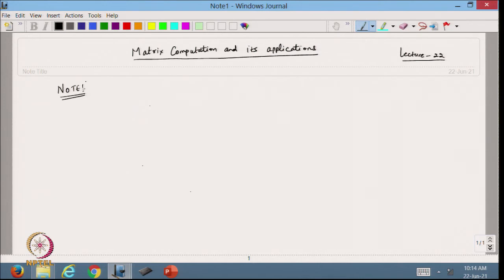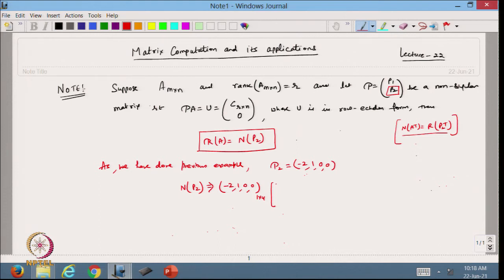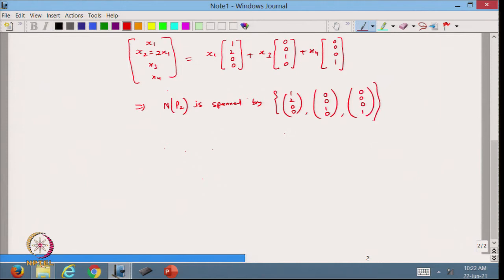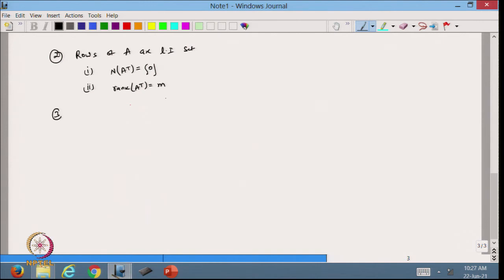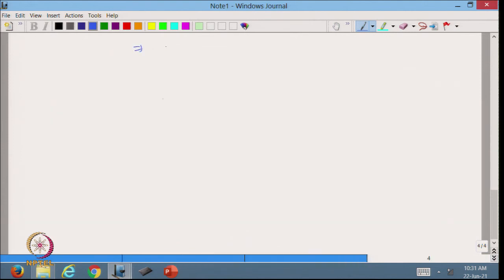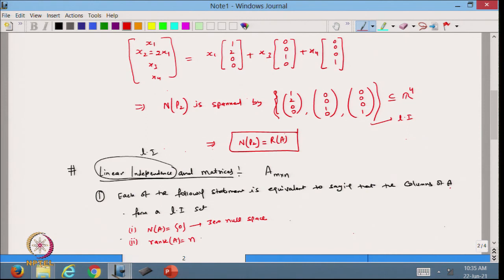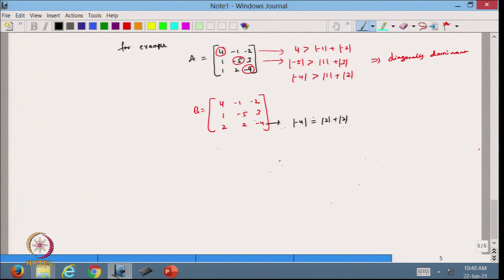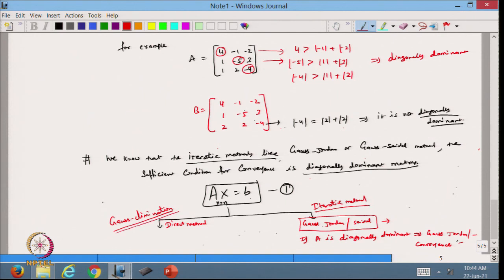Linear Independence of the rows and columns of a matrix